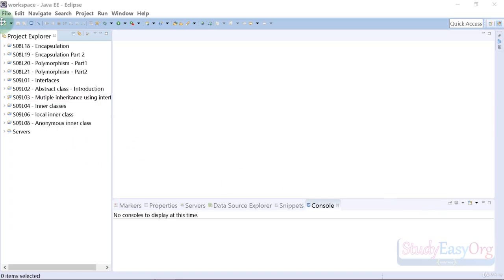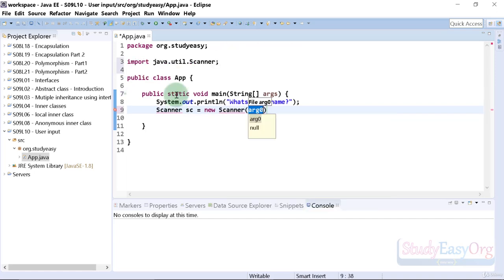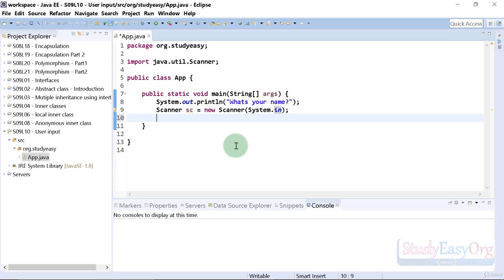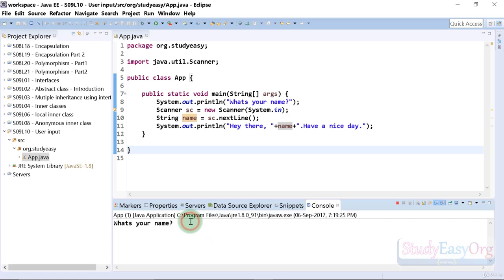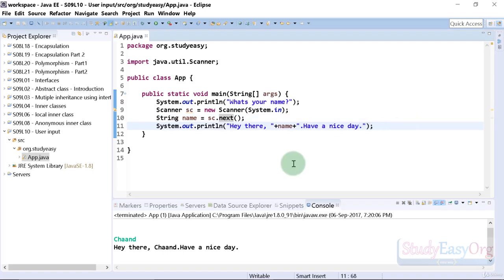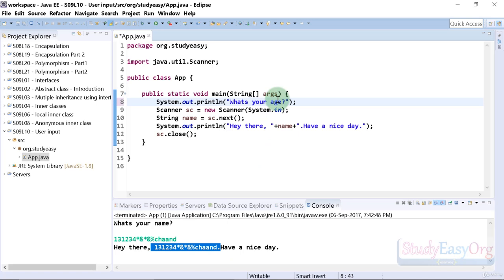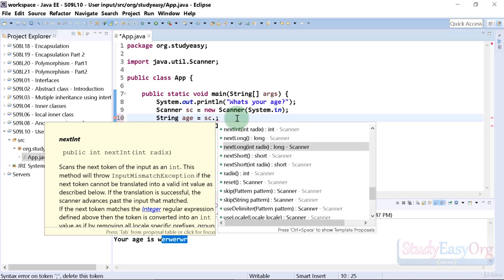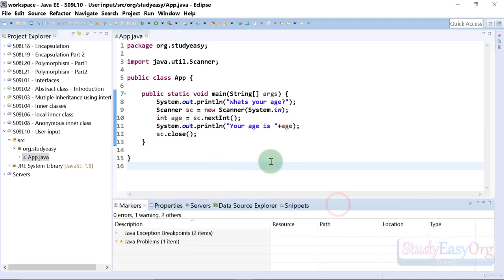087 User input ( Please SUBSCRIBE Our Channel )